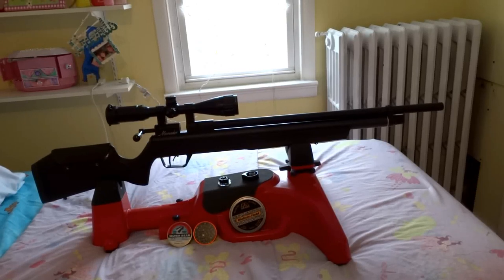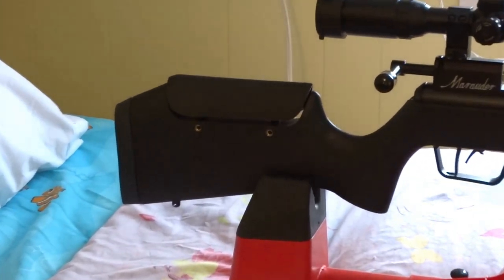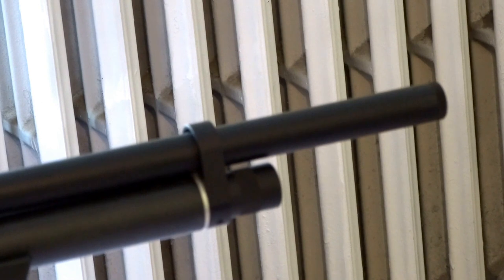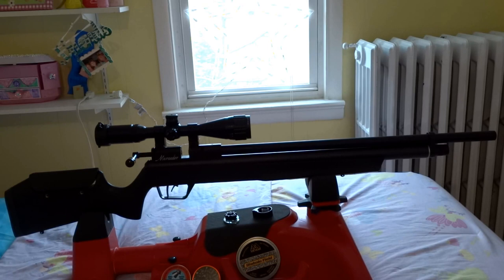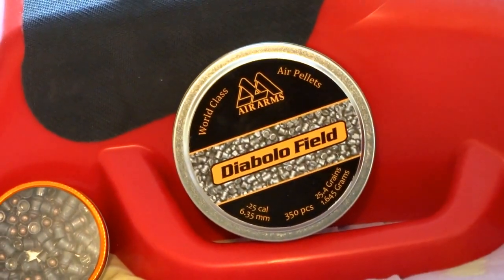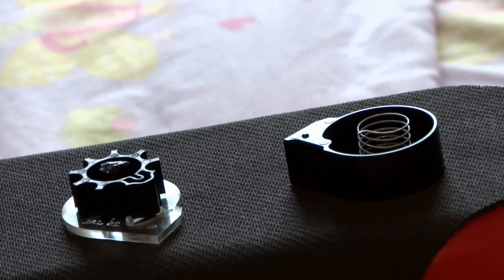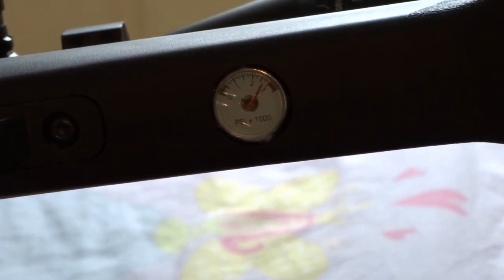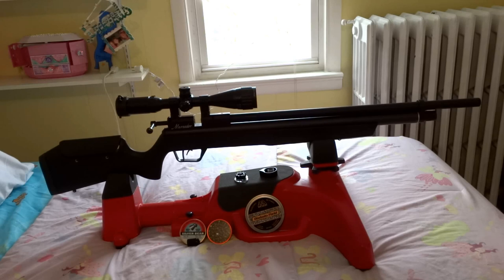The New Benjamin Marauder .25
Brand new 2013 Benjamin Marauder .25 caliber with synthetic stock review.